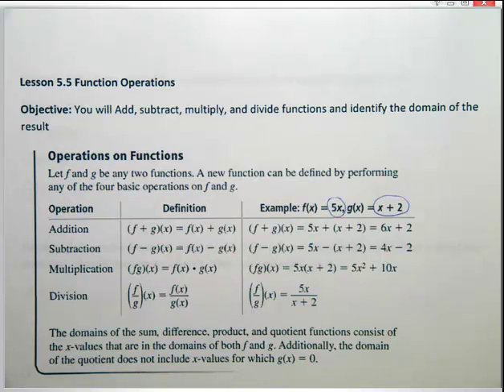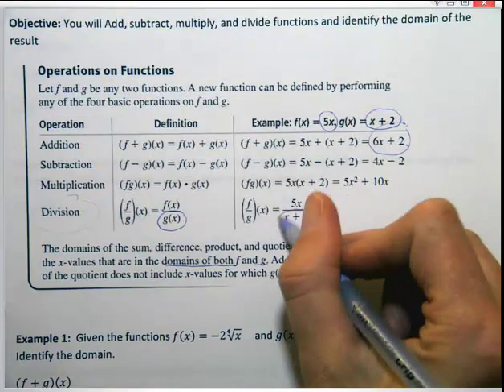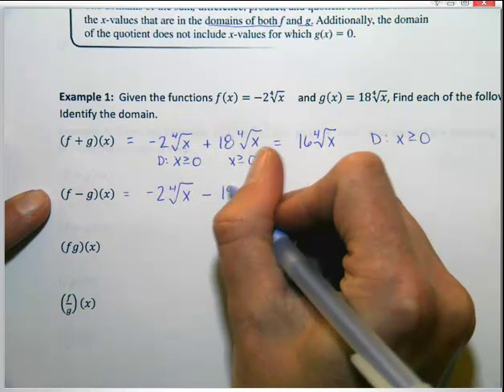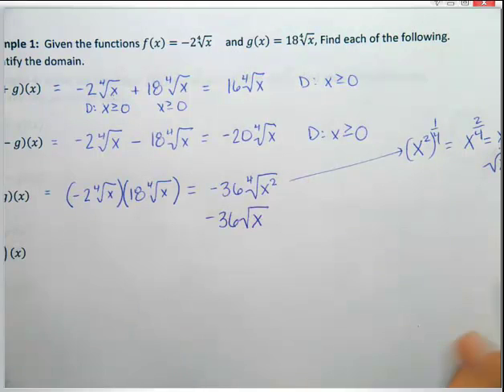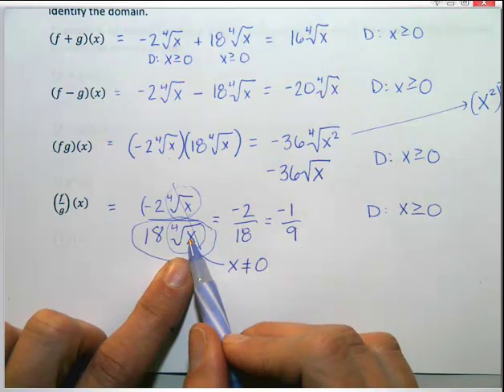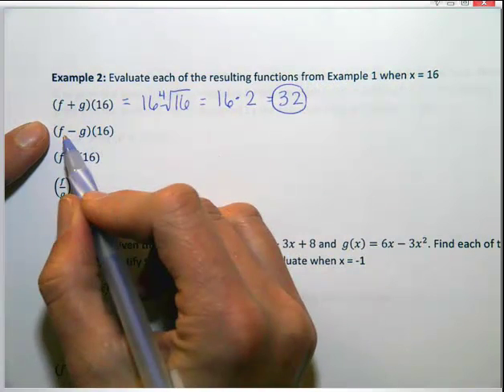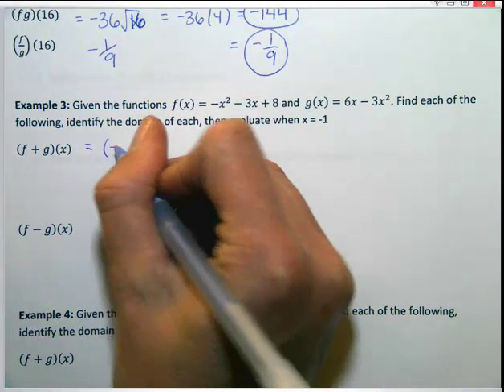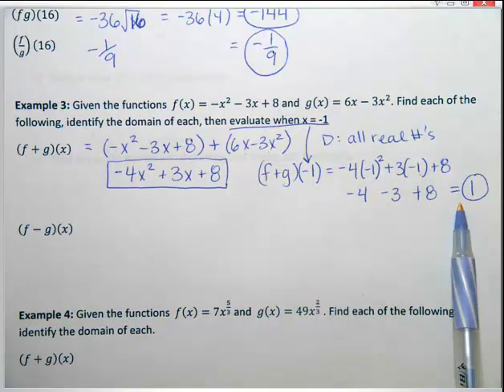Lesson 5-5 Function Operations Part 1